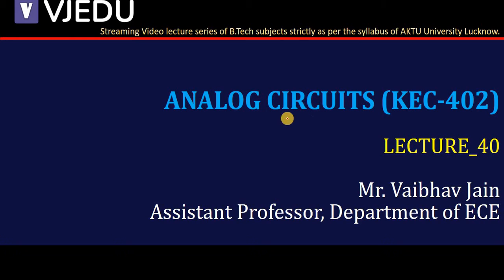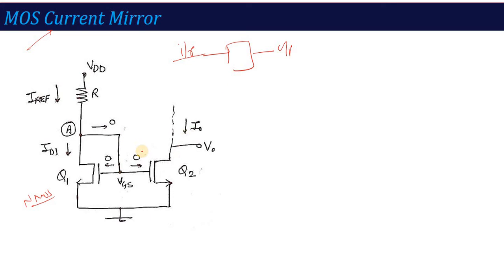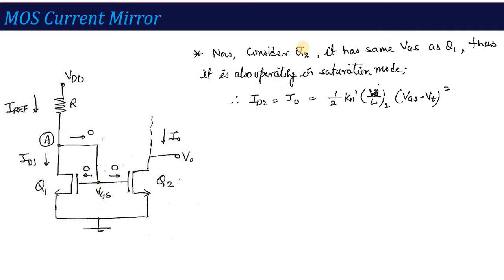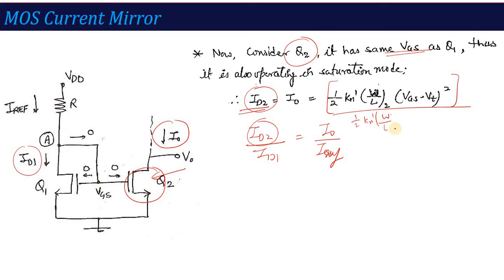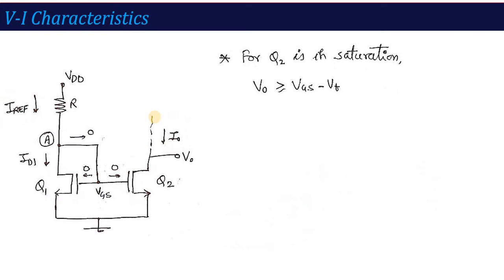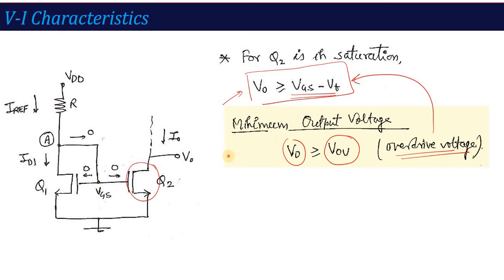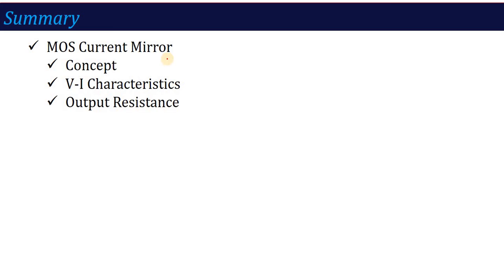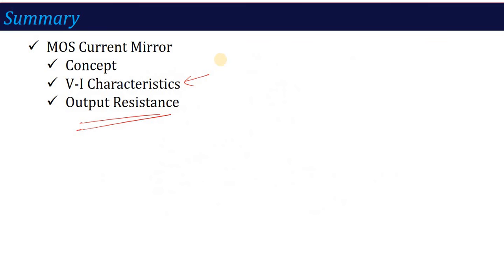U4_L4 | MOS Current Mirror | Analog Circuits (BEC402/KEC402) | Hindi